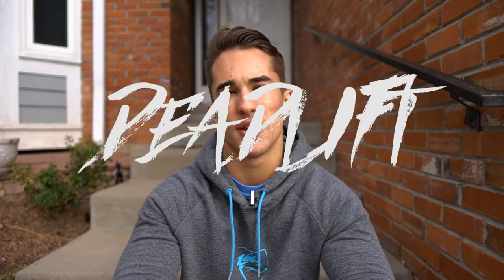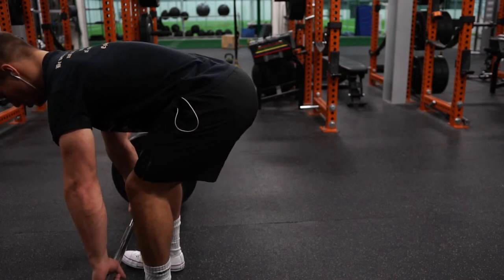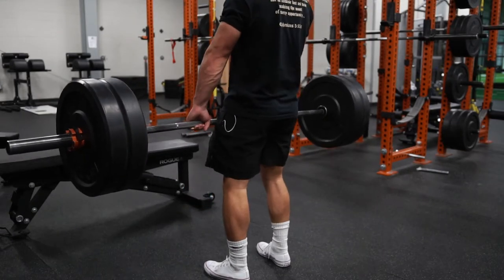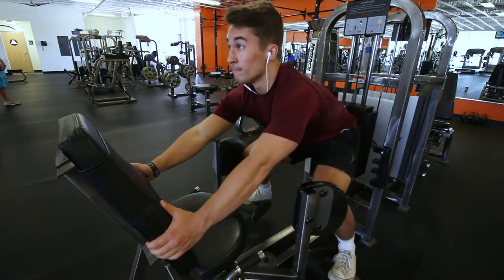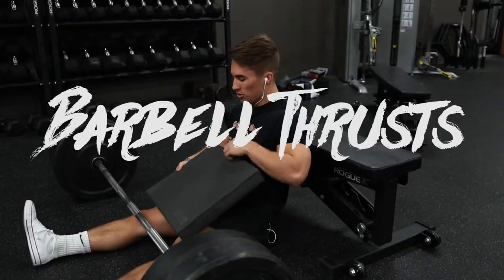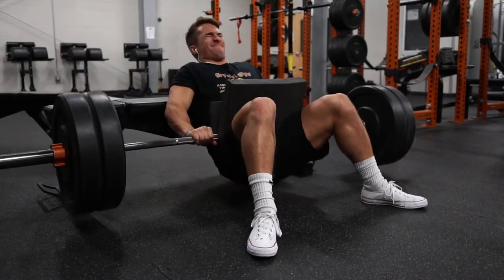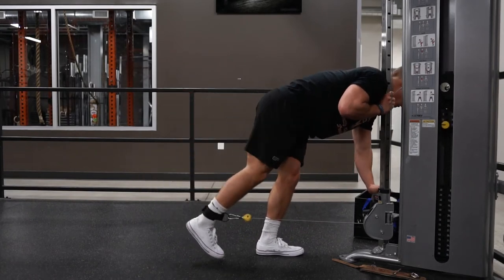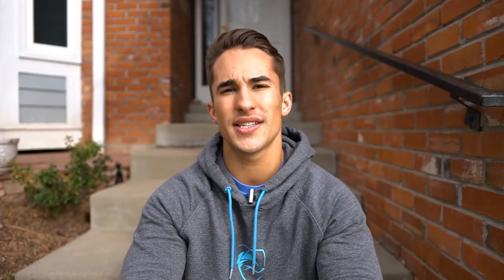5 Exercises for A BIG BUTT (Without Squatting)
I go over the best exercises to target your butt and glutes without squatting.